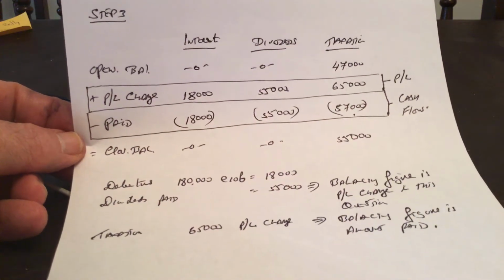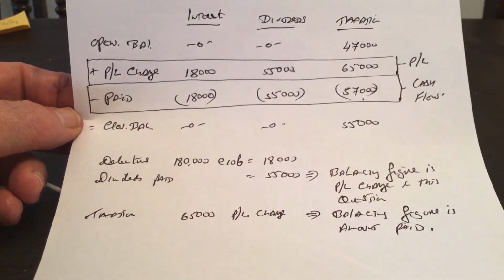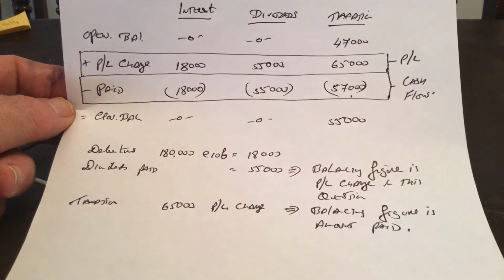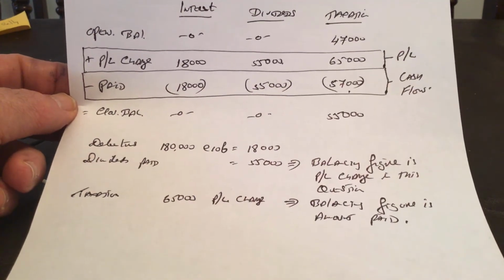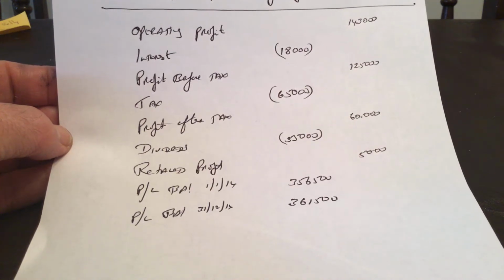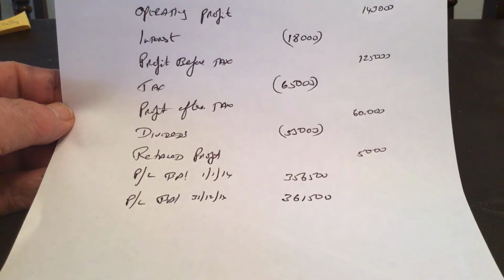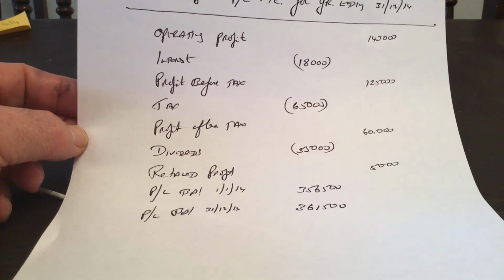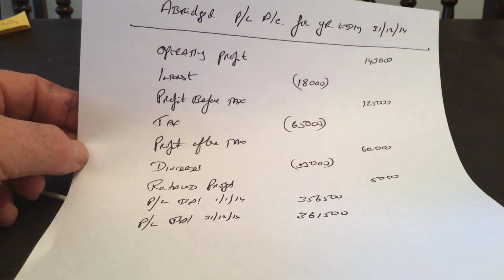Cash Flow Statement 2 2015